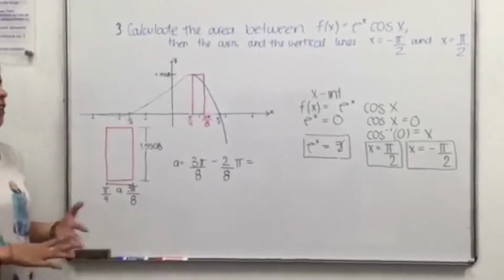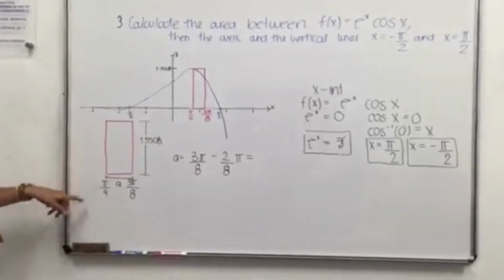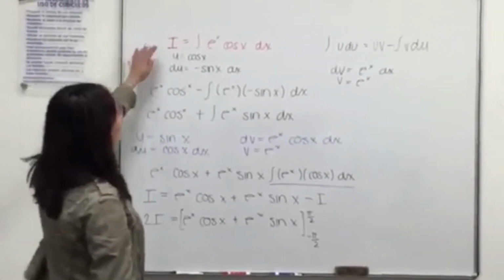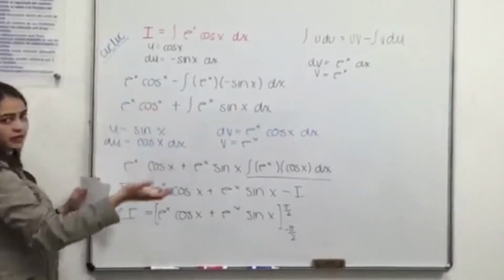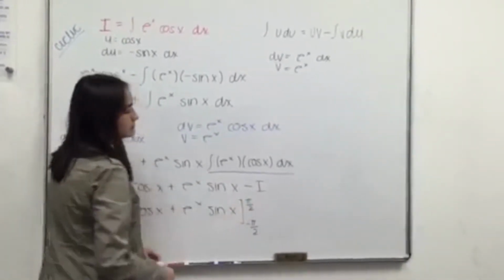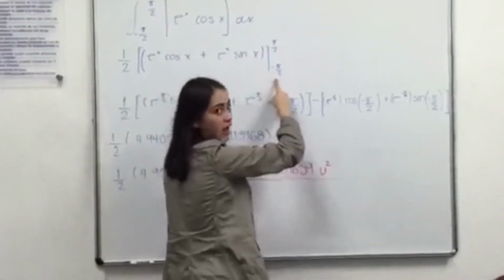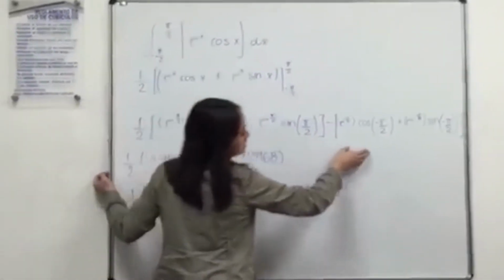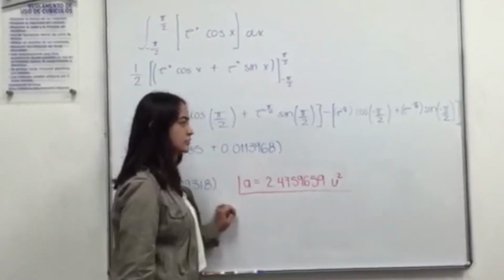Second Partial Project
Este vídeo es sobre Proyecto de Mate 6